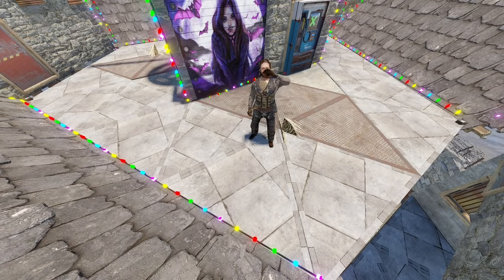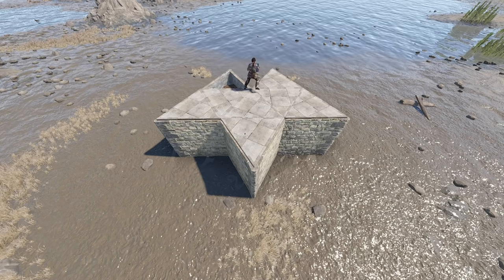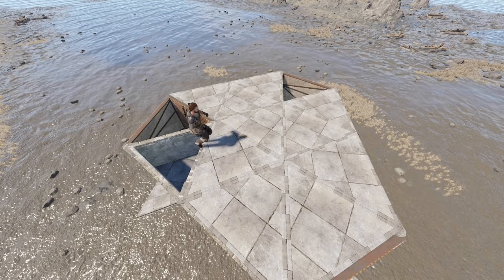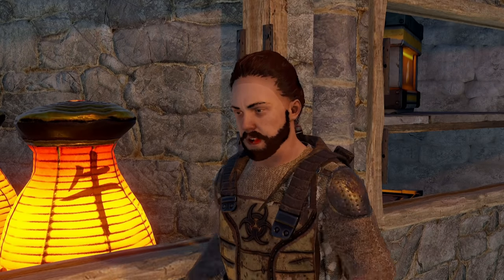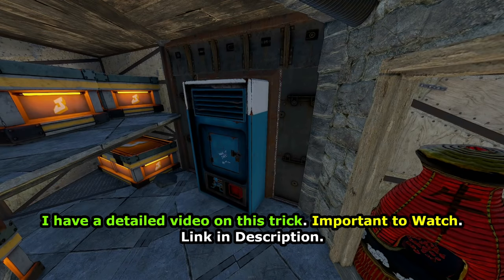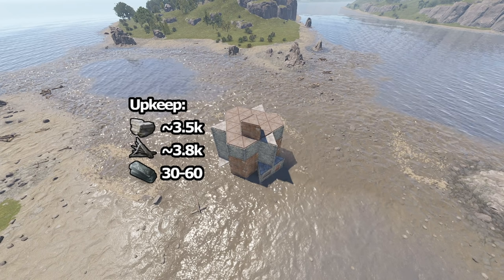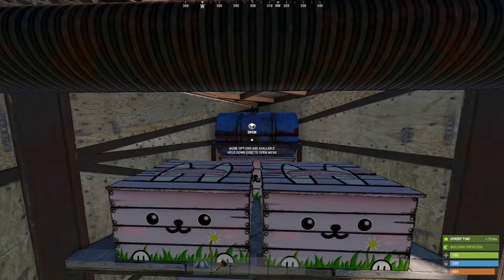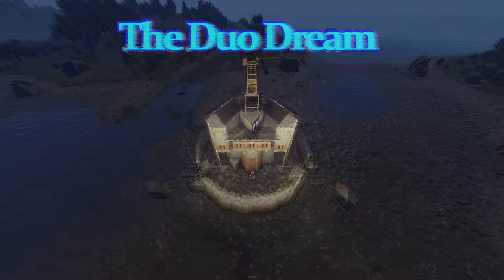The Duo Dream [3 Bunkers, Widegaps, Strong, Cheap]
The Duo Dream Rust base - CONSOLE COMPATIBLE!
*READ DESCRIPTION FOR IMPORTANT INFO*

PRACTICE vending machine trick if you want to use it in a real wipe. Use only if you know what you're doing :)

WHEN doing the freehanding, NEVER omit the twig "guide" foundations.
In fact, just upgrade them after you're done. The most common error for people building this base, is to remove them too early or forget them, which may cause honeycomb to be unbuildable.
This only happened to me once, which is why I know about the guide foundations.
DONT FORGET THE TWIG GUIDES !

A flexible, strong, highly aesthetic 5 floor Rust base for MUCH cheaper than it has any right to be, thanks to a very efficient footprint and design.
Especially designed to be very flexible in upgrades, specifically when it comes to HQM.
Utilizes advanced techniques which are NOT console-friendly.

And can I suggest a server for you to build it on?
(I'm Admin there, too, so don't get into trouble!):

*** EnjoyRust.com - True Vanilla - No BP Wipes! ***

* All music in this video was written and recorded by me, and is copyrighted.

Timestamps:
0:00​ - Introduction (Song: "Pixel Party")
1:37 - Stage 1: Starter & Core (Song: "Saturday")
8:35 - Stage 2: Upgrades (Song: "Turntable")
11:35 - Stage 3: Compound, Shooting floor, Bunkers (Song: "Boward")

Total Upkeep (Varies according to upgrades)
~7kfrags
~9k Stone
~30-100 HQM (Core upgrades are optional, Bunkers can be upgraded individually. A lot flexibility for the cost-conscious duo)

Build Cost (Build blocks only):
~50k stone
~21k metal
 (Variable)  HQM

* SPECIAL thank you to Hound, who's been my buddy forever, and who created the idea of this thumbnail, which, imitation being the most sincere form of flattery, I imitated the balls off of. So to speak.
Check out his channel, he's the most fun, upbeat guy, makes great builds and fun gameplay vids: